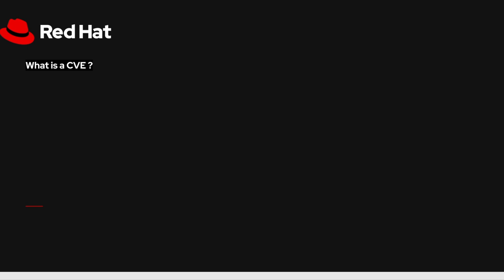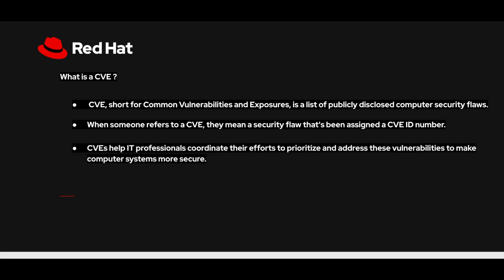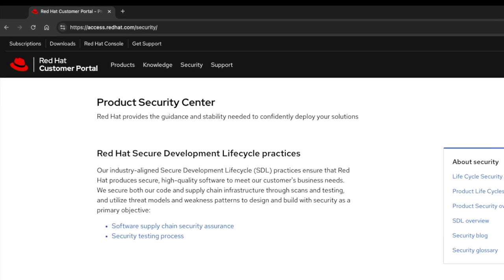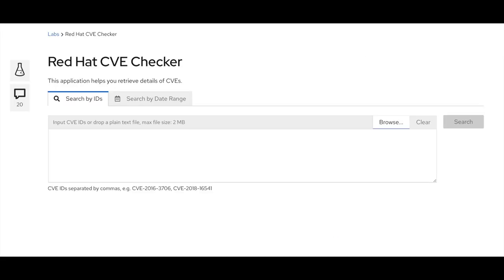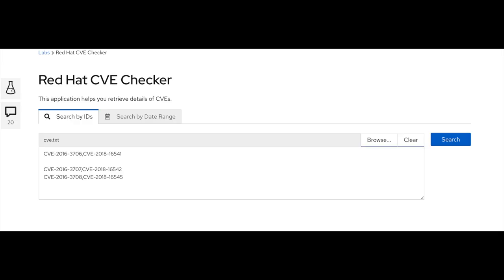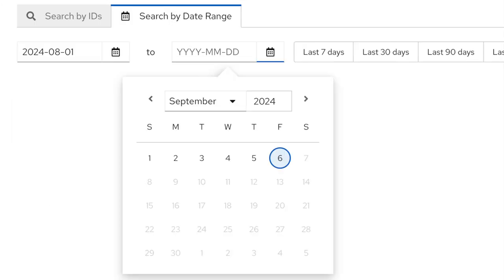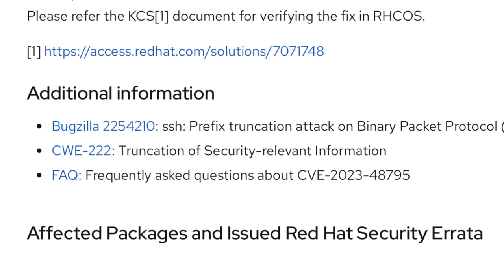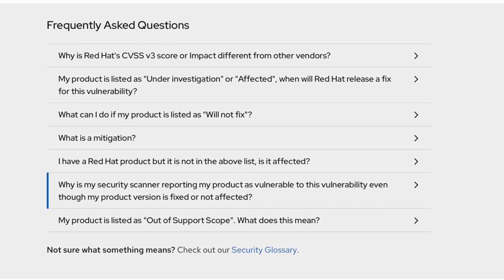Red Hat CVE Checker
This application helps you retrieve information of given CVEs.